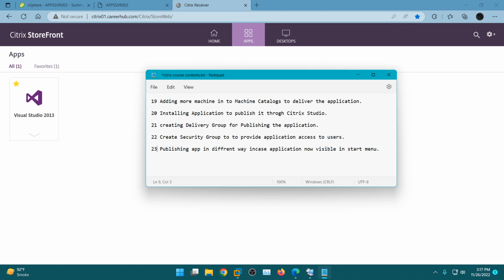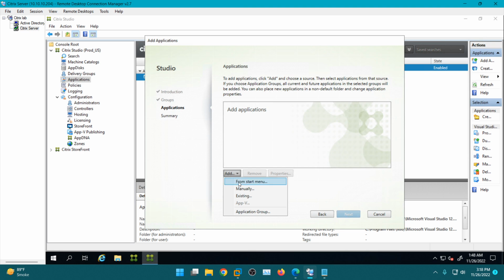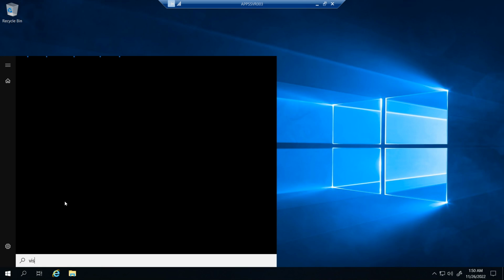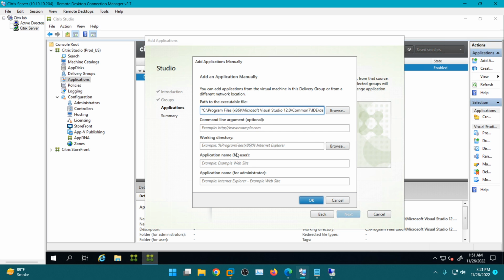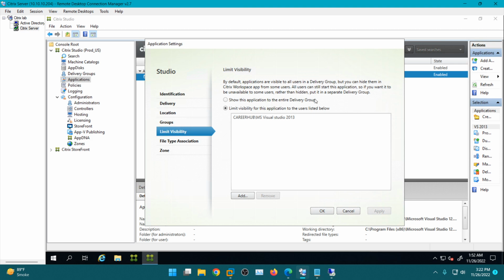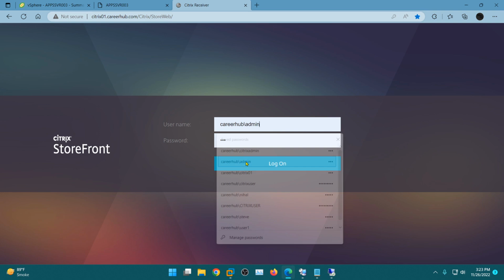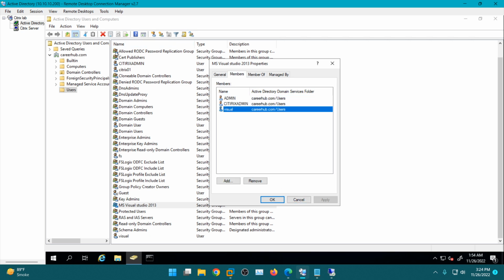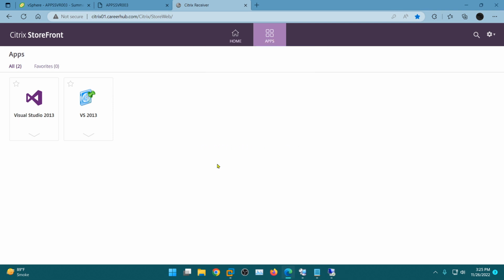Alternative Ways to Publish Apps in Citrix (Start Menu Missing Fix)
n this video, you will learn how to publish applications in different ways when they are NOT visible in the Start Menu in Citrix Virtual Apps and Desktops.

This is a very common real-world issue where applications don’t appear automatically during publishing, and many beginners get stuck. In this session, we’ll cover practical workarounds used in production environments.

Common Reasons App Not Visible:
Application installed for specific user, not system-wide
Missing Start Menu shortcut
Incorrect installation path
Permissions issue
App installed after VDA setup
🎯 Who Should Watch:
Citrix Administrators
VDI Engineers
IT Support Professionals
Anyone working with VMware Horizon or Citrix
🚀 Why This Video Matters:

In real-world environments, many enterprise apps don’t follow standard installation patterns. Knowing these alternative publishing methods ensures zero downtime and smooth user experience.

📌 Pro Tips:
Always test the EXE locally before publishing
Use absolute paths, avoid mapped drives
Verify permissions for all users
Restart VDA or refresh machine catalog if needed
👍 Don’t Forget:

Citrix
VMware
Horizon
Windows Server